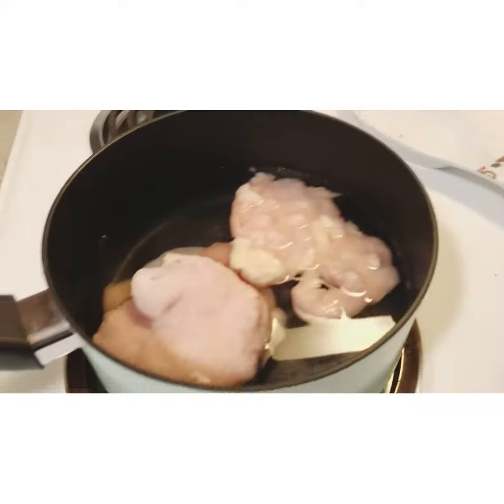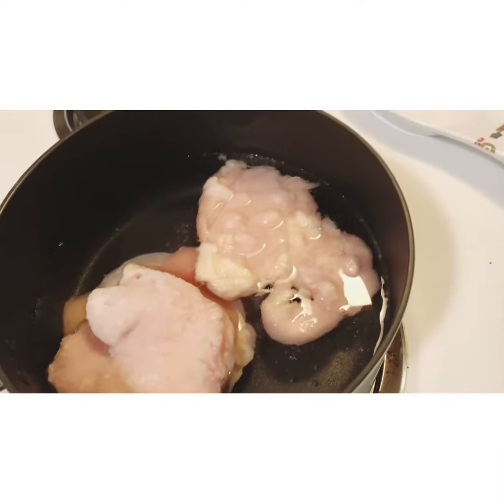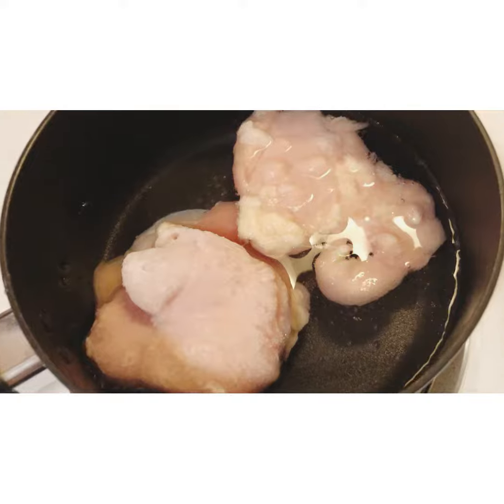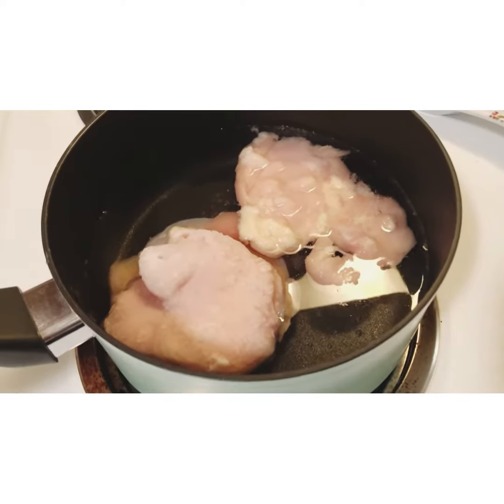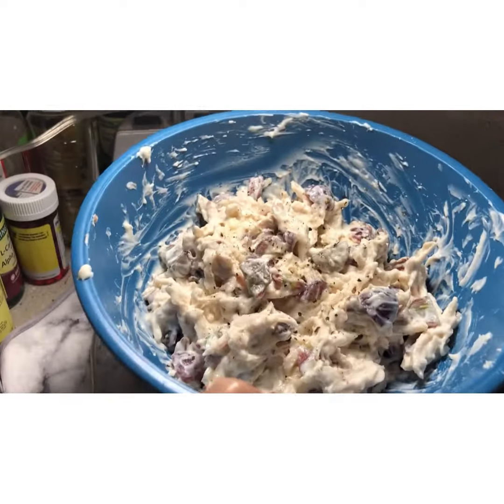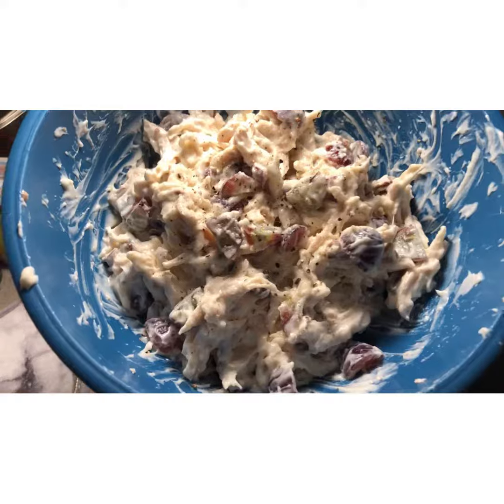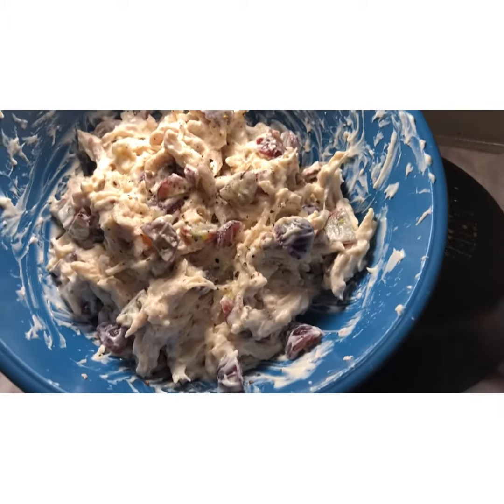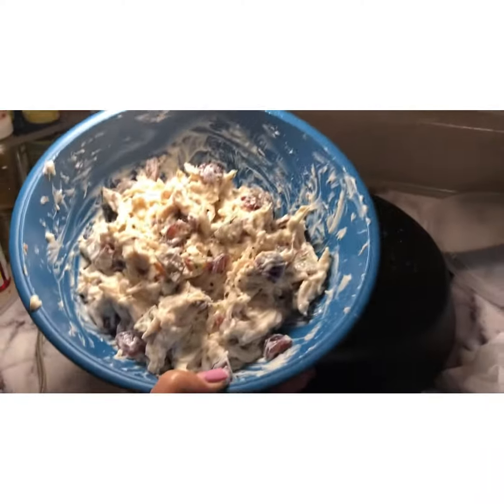How to make a quick Chicken Salad .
How make a quick chicken salad !
Chicken breast -boiled & shredded
Seedless grapes -chops into small pieces
Miracle whip creams -put as much as you want until it’s creamy & to your liking
Added chip pecans
Note: when boiling chicken add 1 teaspoon of salt so your chicken is tasty .